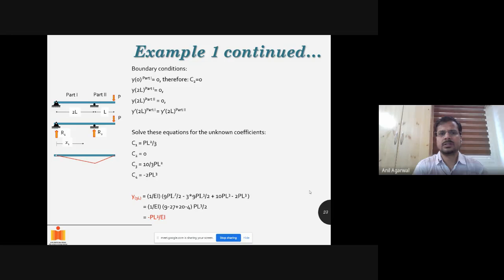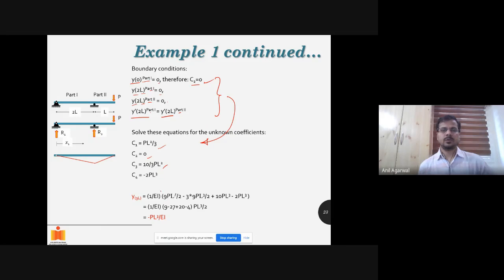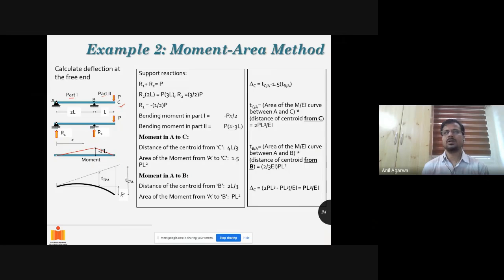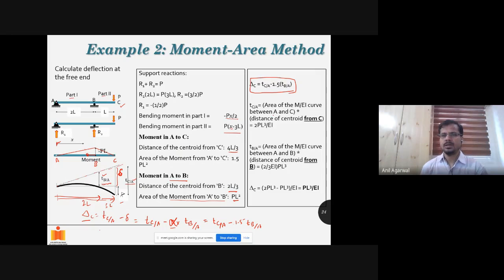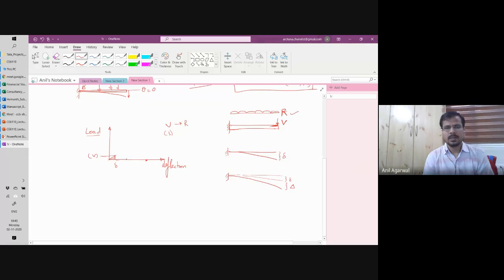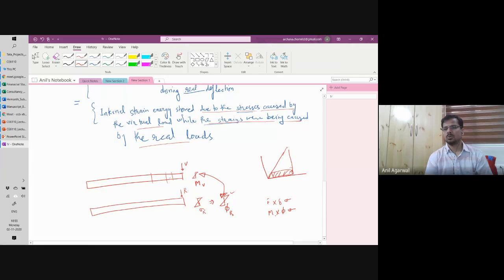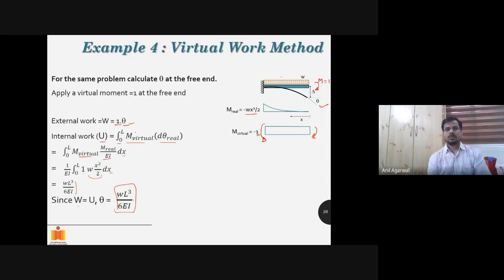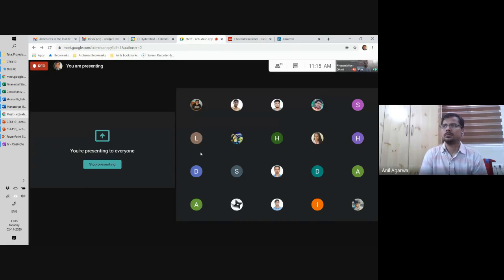CE6110 (Lecture 4)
Calculating deformations in determinate systems: Double integration method, Moment-area method, Virtual work method.